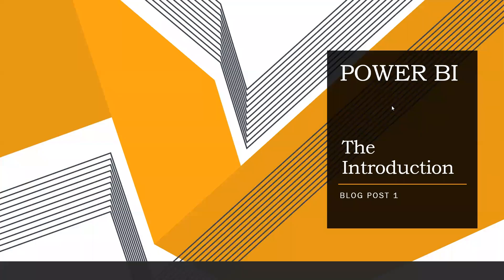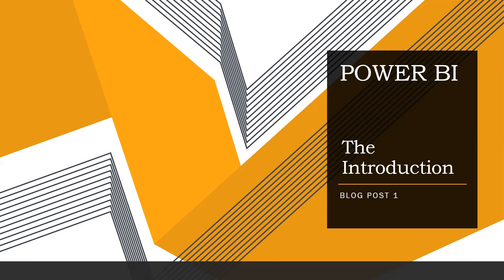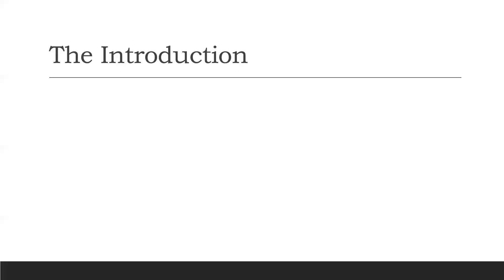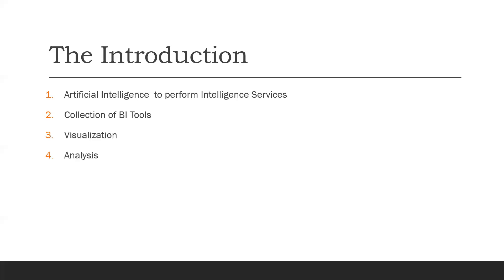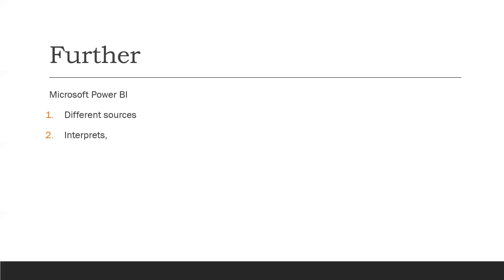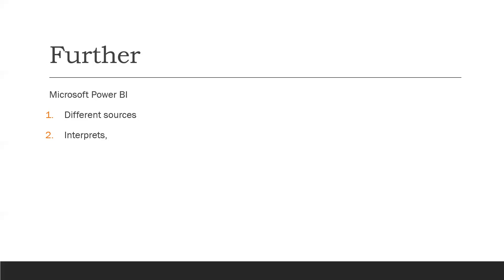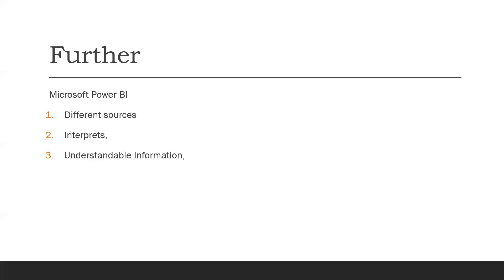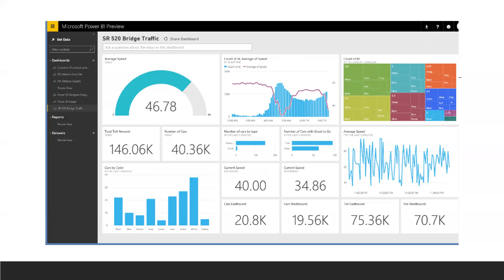Introducing Power BI | Introduction to Microsoft Power BI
The introduction
1. Artificial Intelligence to perform intelligence services
2. Collection of BI Tools
3. Visualization
4. Analysis
5. Evaluation

1. Different Sources
2. Interprets
3. Understandable Information

0:10 The Introduction
3:15 Microsoft Power BI